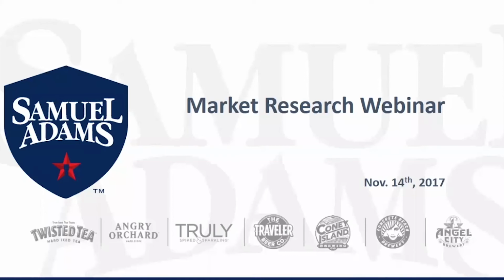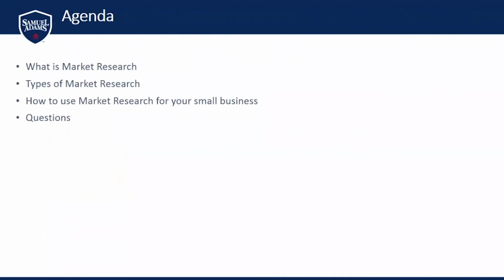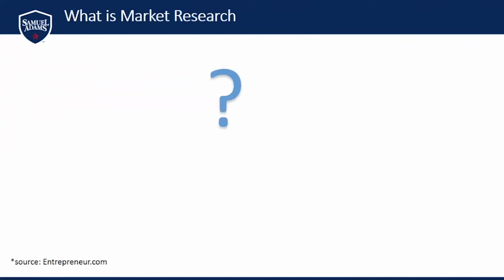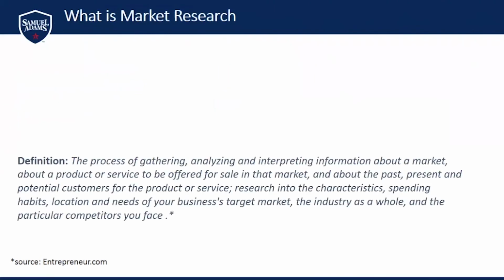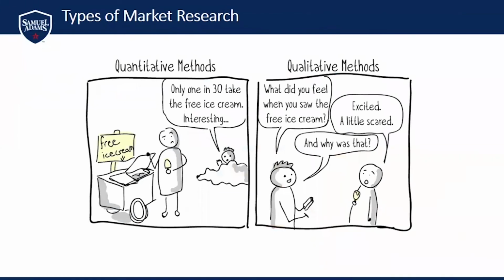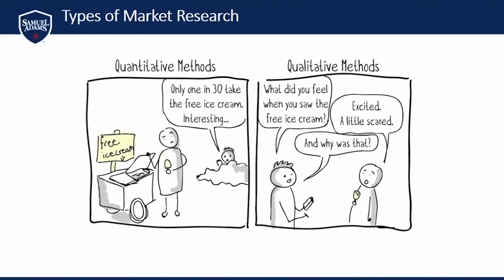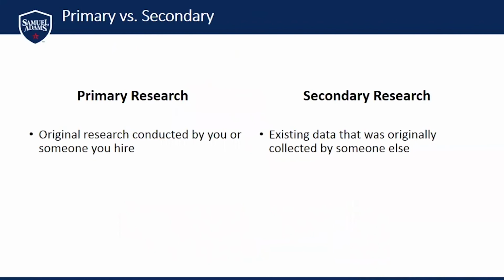Market Research for Food and Beverage Business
Learn the best practices for conducting market research for your food and beverage business.